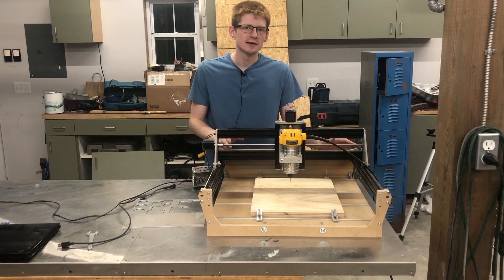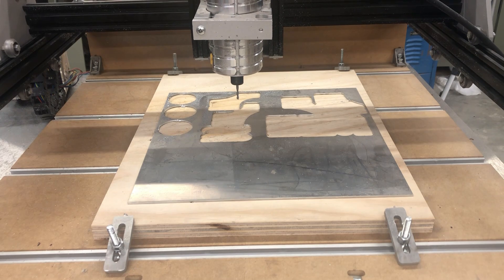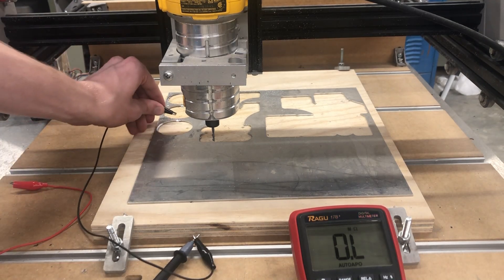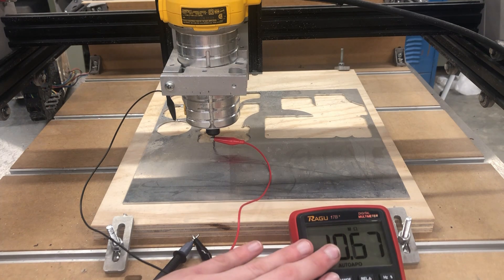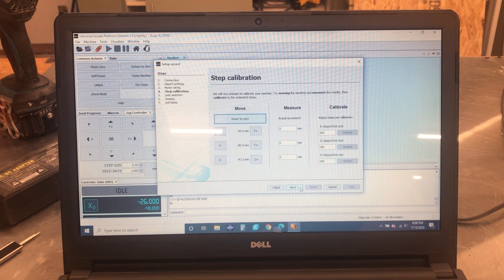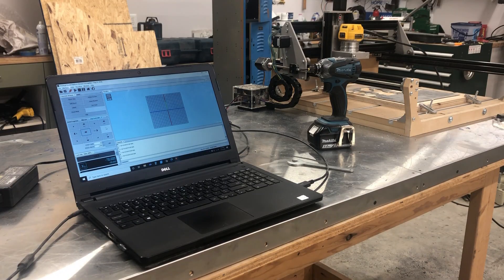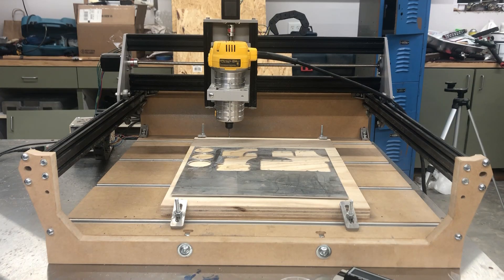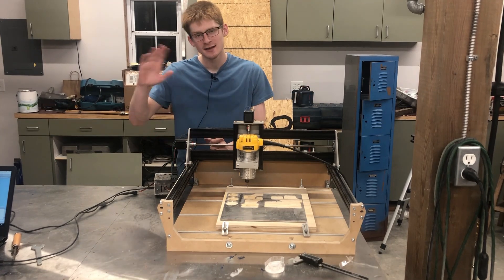Hobbyist CNC Router Tips and Tricks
Some tips and tricks that I have learned in my first couple years using a hobbyist grade CNC router. An easy way to home the machine with a multimeter, how to calibrate it's axes, and an assortment of other various tidbits of advice.

Alligator Clips
Digital Calipers
Deburring Tool